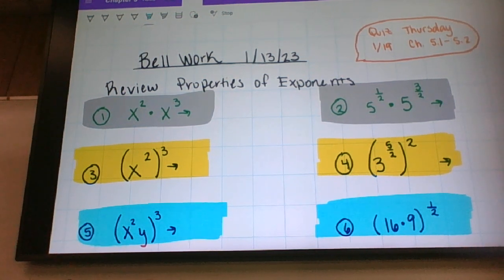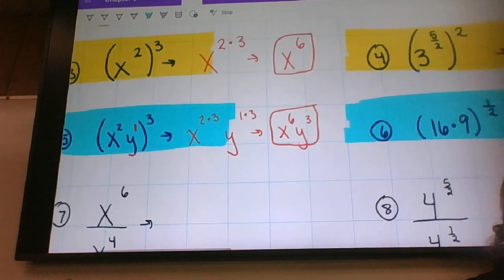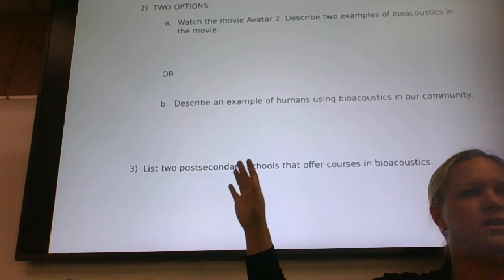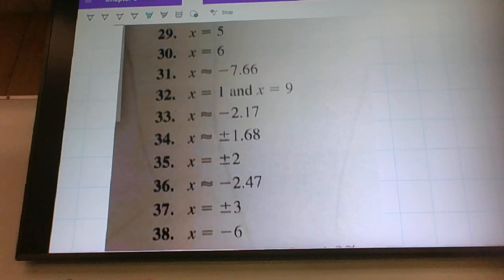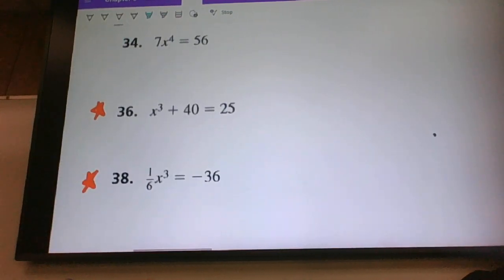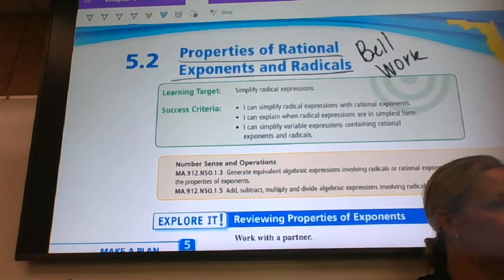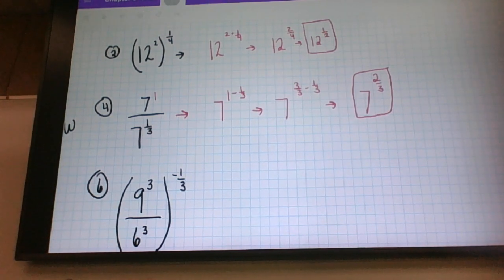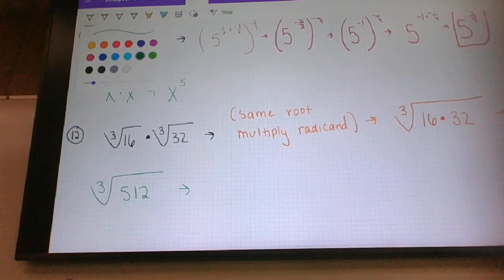Friday video PAM 3- 1.13.23